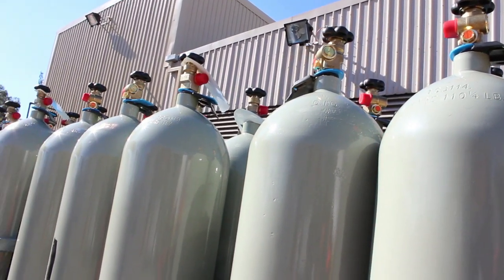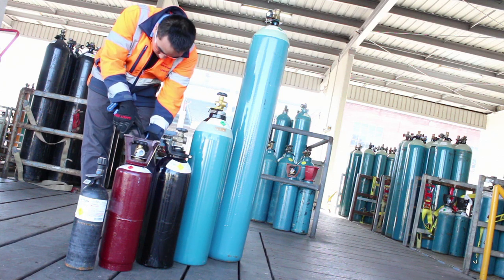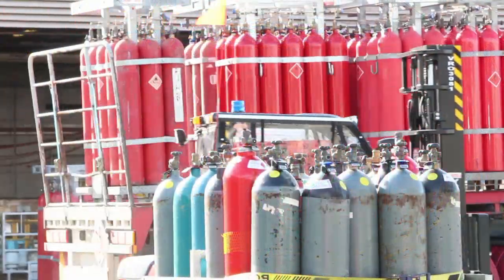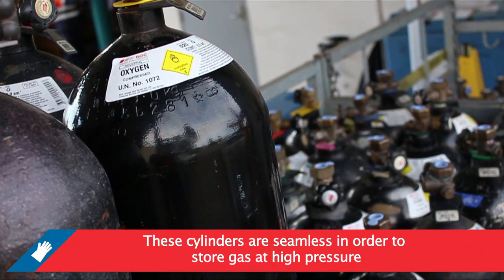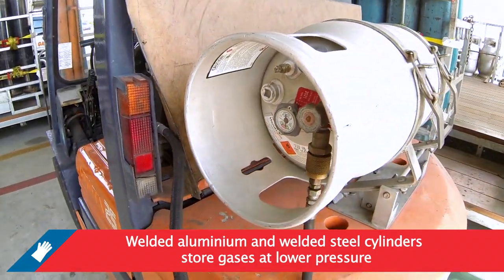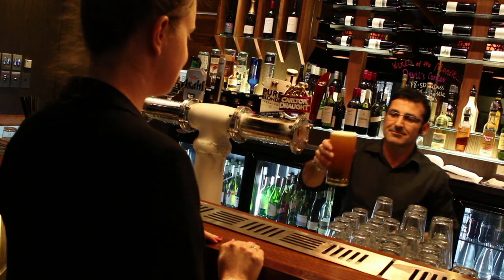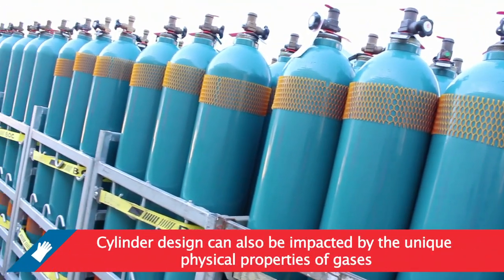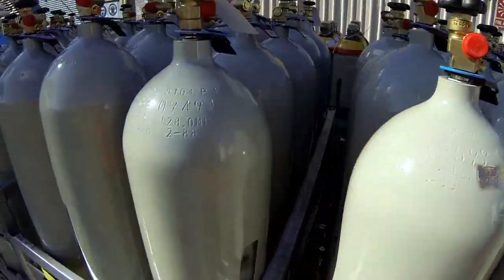BOC - Understanding gas cylinder design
BOC gas cylinders are designed and constructed in accordance with international, Australian and New Zealand standards as applicable

These standards define the cylinder's material, method of manufacture, test pressure, maximum permissible filled pressure and method of periodic inspection

The shapes of the cylinders ensure that they are stable and easily manoeuvrable

The size of the cylinders is dependant on the volume required, determined by customer demand

The majority of BOC cylinders are either made of steel or aluminium